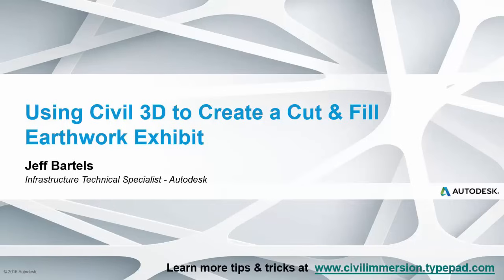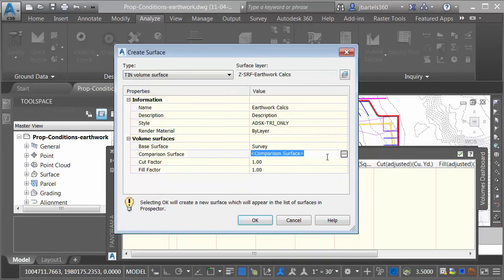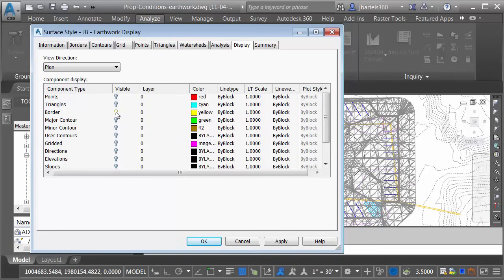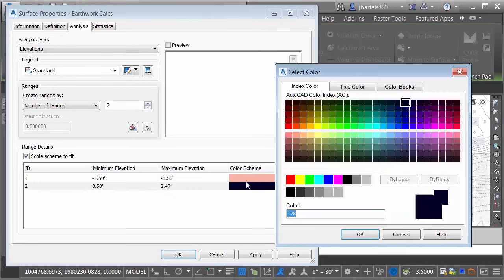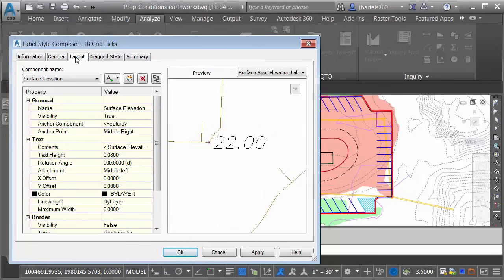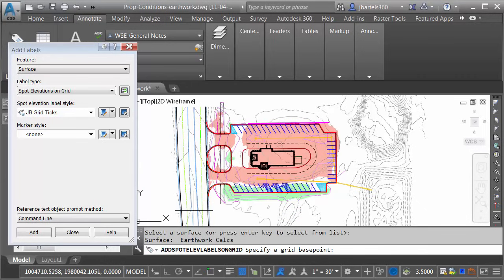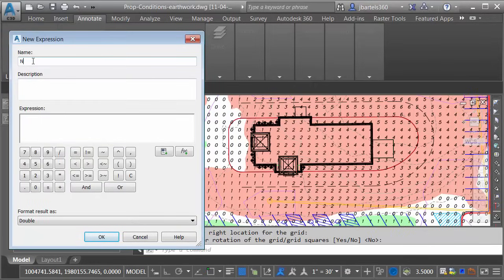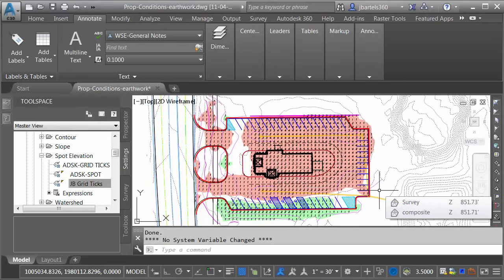Using Civil 3D to Create a Cut & Fill Earthwork Exhibit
Civil 3D makes it easy to analyze the volume between two surfaces using the Volumes Dashboard.  That being said, if you’d like your earthwork to be a little more “visual” you can also highlight cut/fill areas and depths using custom styles.  In this session we’ll explore how to colorize cut and fill areas using a custom surface style.  In addition, we’ll look at how a label style can be used to identify the depths of cut and fill throughout a site.